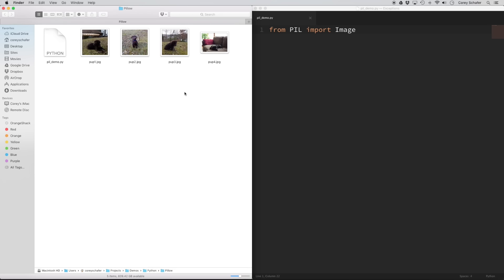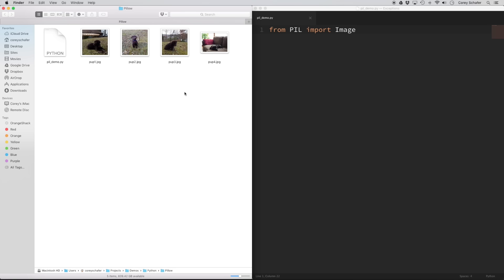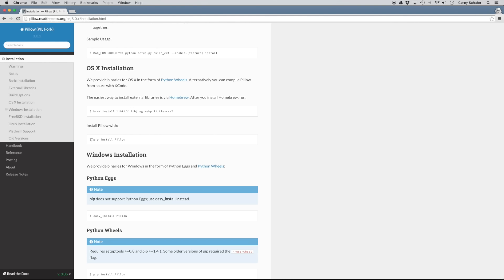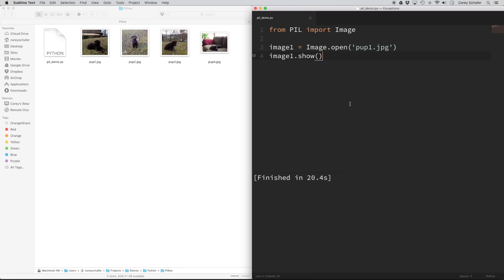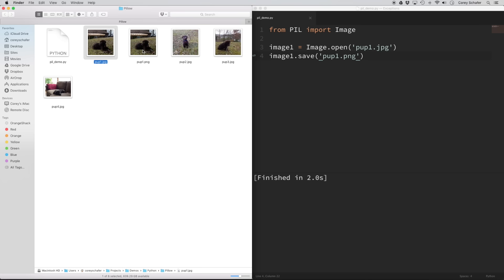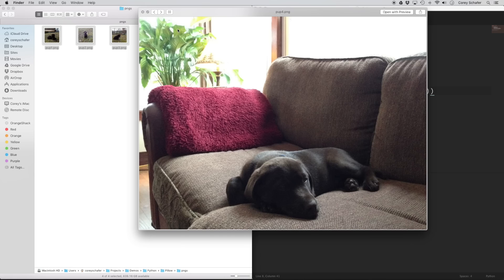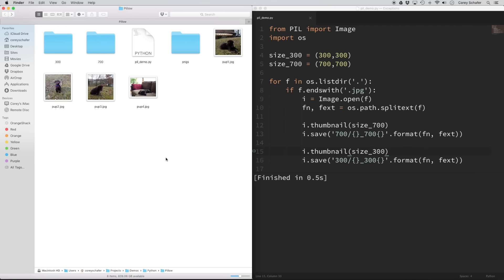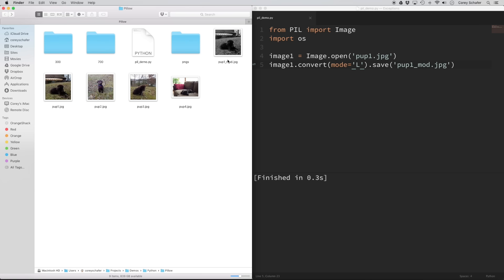Python Tutorial: Image Manipulation with Pillow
In this video we will learn how to modify and manipulate images using the Python Pillow Library. Pillow is a fork of the Python Imaging Library (PIL). It will allow us to do many different things to our images such as: changing their file extension, resizing, cropping, changing colors, blurring, and much more.

Pillow is extremely useful when you have multiple images you wish to process at once. For example, you can use Pillow to automatically create different sized thumbnails of images you upload to your web server. Let's get started.

✅ Equipment I Use and Books I Recommend: